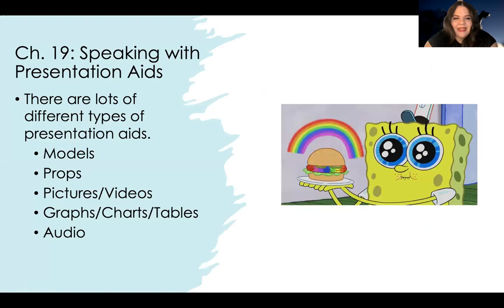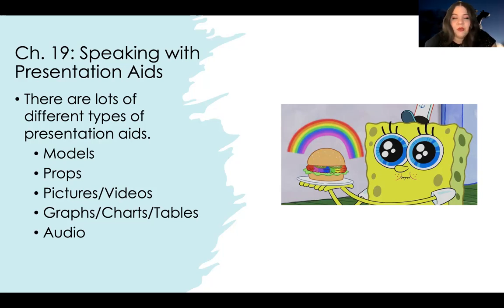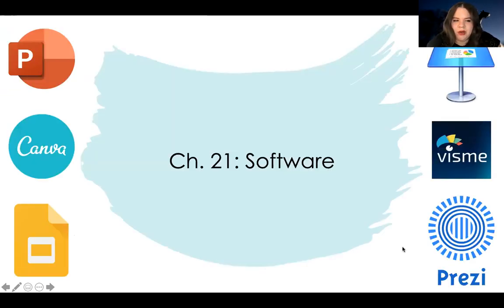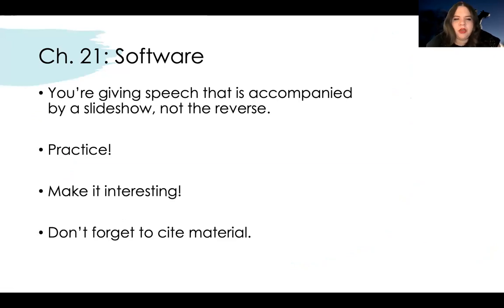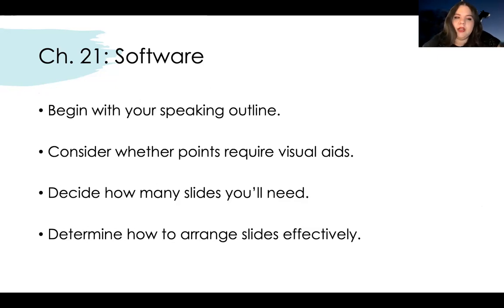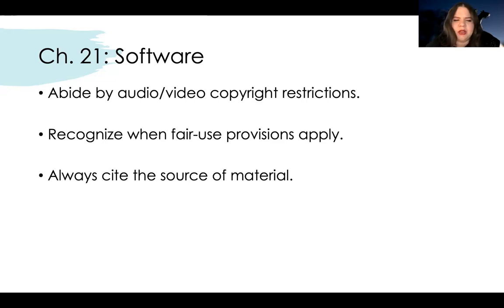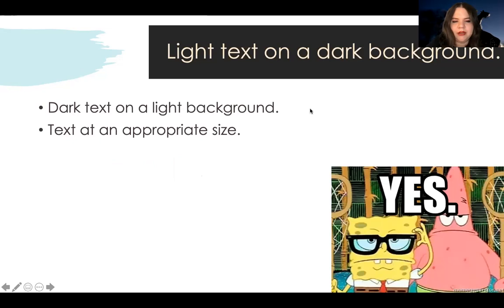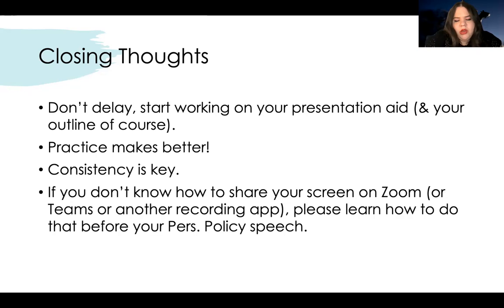COMS 2300:D01 Visual Aids